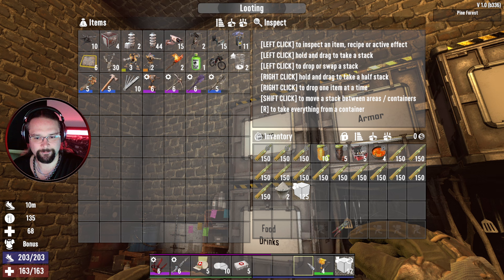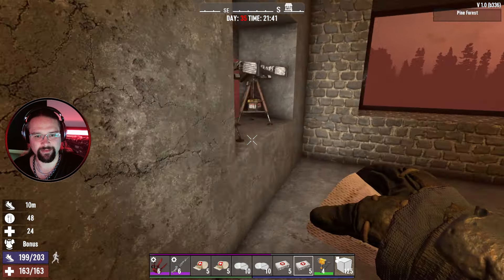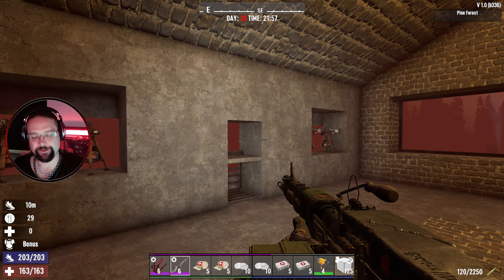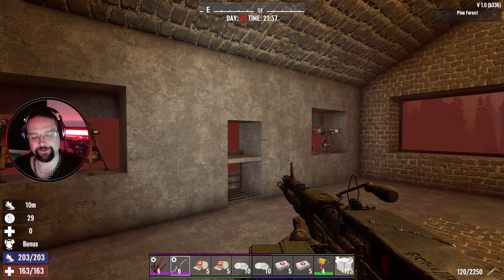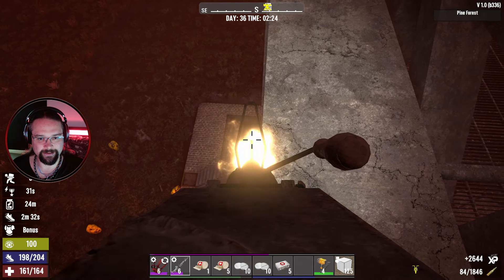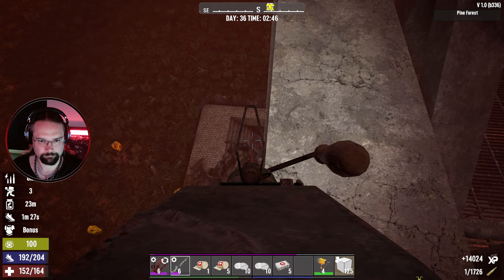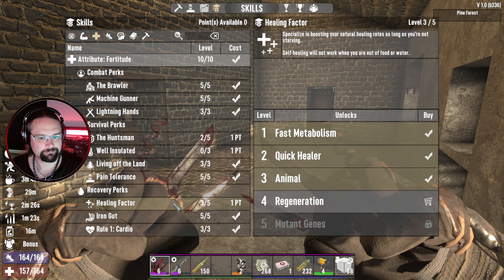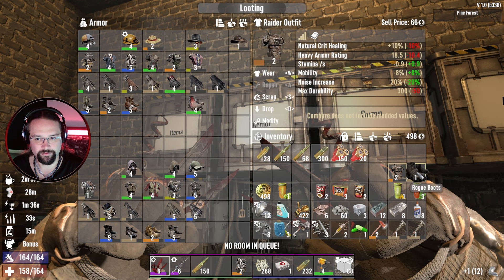7 Days to Die - V1.0! - The final fight night! - Ep 40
7 Days to Die is an open-world game that is a unique combination of first-person shooter, survival horror, tower defense, and role-playing games. Play the definitive zombie survival sandbox RPG that came first. Navezgane awaits!

Hardware

Software